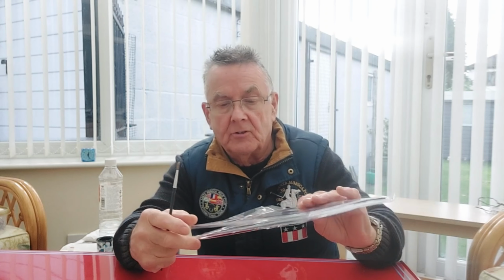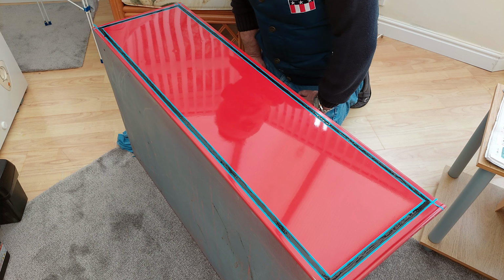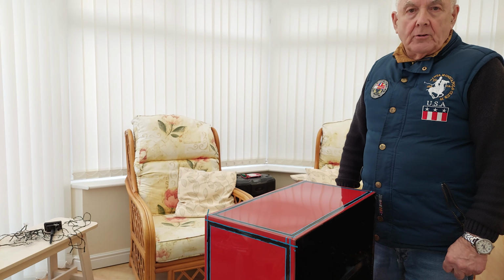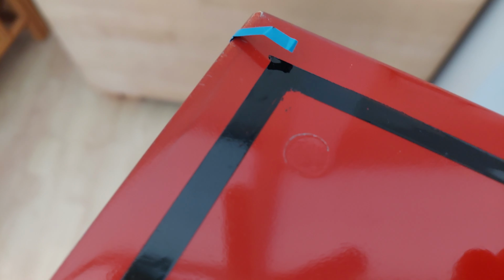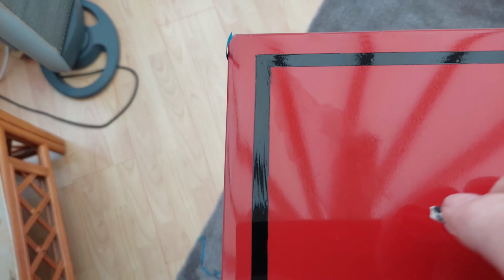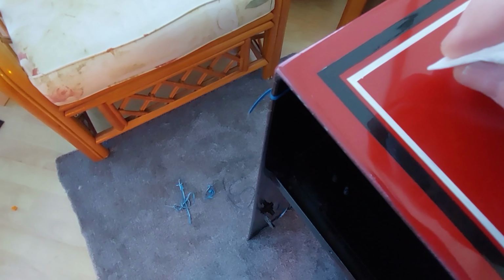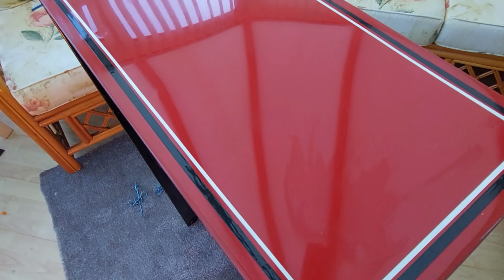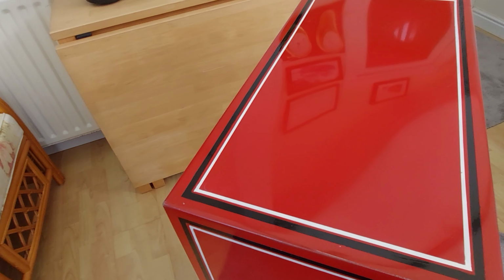Lining out a ride on tender part, 2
White and black lining out of my Romulus type loco ride on tender.
romulus type loco.ride on tender.lining out paintwork.lining out.